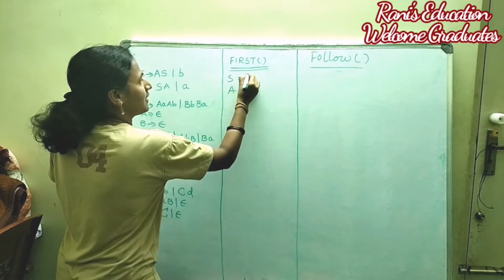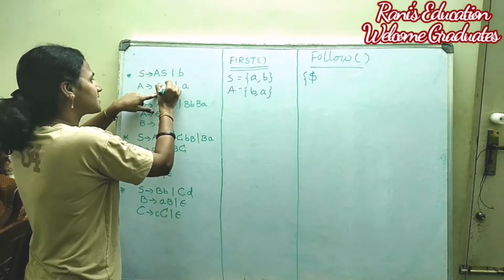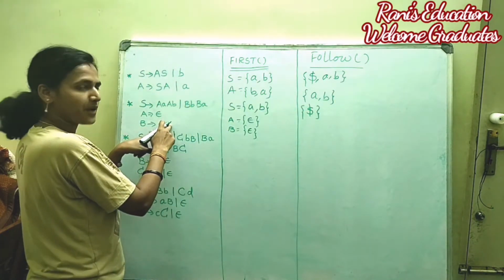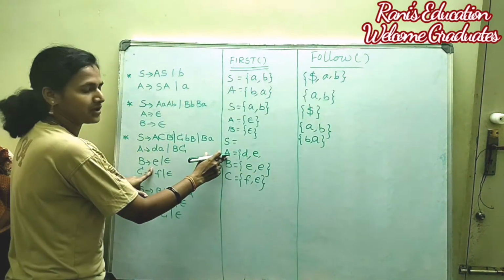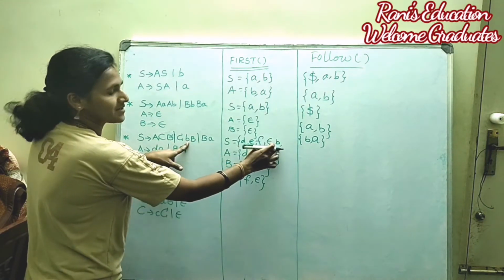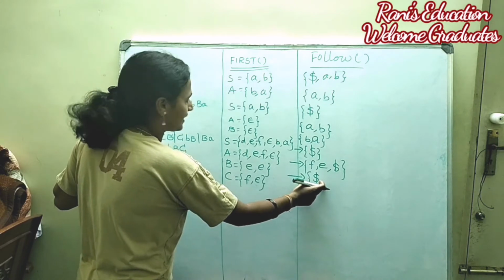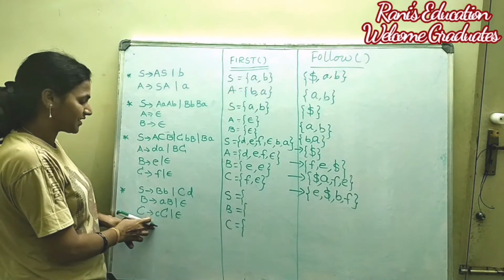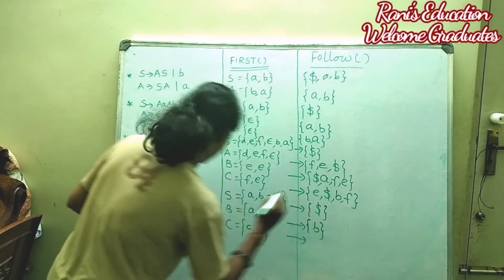Compiler Design | FIRST AND FOLLOW FUNCTIONS in Compiler Design Session 2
Welcome Graduates

FIRST AND FOLLOW FUNCTIONS in Compiler Design Session 1
https;//youtu.be/dqlYzCYl7ll